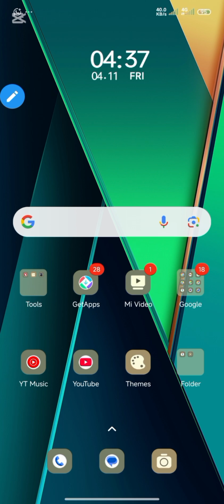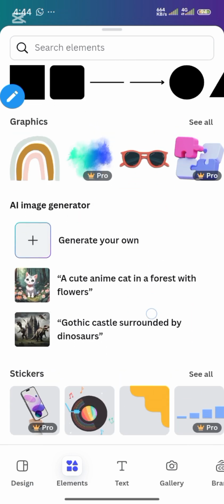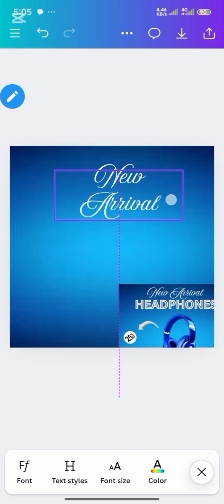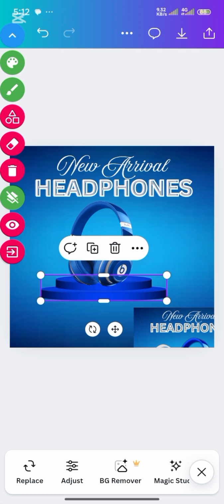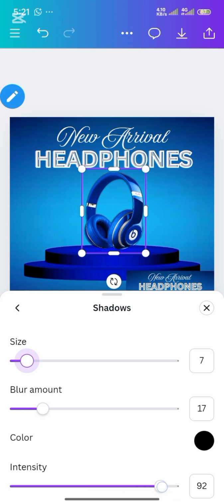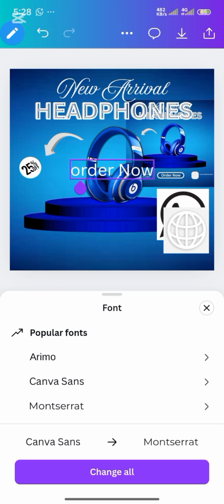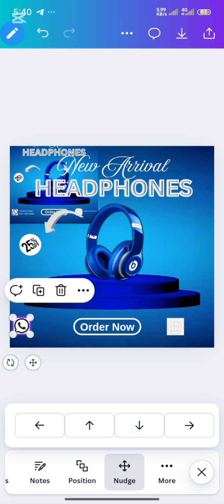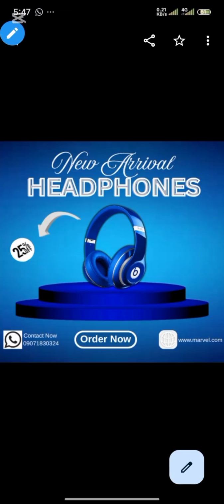Element of design: Class one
The elements of design are the fundamental components that make up a visual composition. They are the building blocks used to create a visually appealing and effective design. The elements of design include:

1. *Line*: A line is a continuous mark made on a surface by a drawing tool. It can vary in width, length, direction, and curvature. Lines can be used to define shape, create movement, and suggest texture.

2. *Shape*: A shape is a self-contained area with a defined boundary. Shapes can be geometric (such as squares, circles, and triangles) or organic (such as free-flowing, irregular forms). Shapes can be used to create composition, balance, and harmony.

3. *Form*: Form refers to the three-dimensional quality of an object or shape. It can be created through the use of light and shadow, texture, and other visual elements. Form can be used to create depth, volume, and visual interest.

4. *Value*: Value refers to the lightness or darkness of a color or object. Value can be used to create contrast, depth, and mood. It can also be used to create visual hierarchy and guide the viewer's eye.

5. *Color*: Color is the property of an object that is perceived by the eye as a result of the way it reflects or emits light. Color can be used to create mood, convey meaning, and guide the viewer's eye. Colors can be warm (such as red, orange, and yellow) or cool (such as blue, green, and purple).

6. *Texture*: Texture refers to the surface quality or "feel" of an object or visual element. Texture can be visual (such as a photograph of a rough stone) or tactile (such as the rough surface of a stone itself). Texture can be used to add depth, interest, and emotion to a design.

7. *Space*: Space refers to the negative areas between and around objects. Space can be used to create a sense of breathability, balance, and harmony. It can also be used to guide the viewer's eye and create visual flow.

The principles of design are the rules or guidelines that govern the use of the elements of design. They include:

1. *Balance*: Balance refers to the arrangement of visual elements to create a sense of stability and equilibrium.

2. *Proportion*: Proportion refers to the relationship between the size of different elements in a composition.

3. *Emphasis*: Emphasis refers to the focal point in a composition that draws the viewer's eye.

4. *Movement*: Movement refers to the sense of energy or motion in a composition.

5. *Pattern*: Pattern refers to the repetition of similar elements, such as shapes or colors, in a composition.

6. *Unity*: Unity refers to the sense of oneness or coherence in a composition.

7. *Contrast*: Contrast refers to the use of different visual elements, such as color, shape, and value, to create visual interest and hierarchy.

By understanding and applying the elements and principles of design, designers can create visually appealing and effective compositions that communicate their message and engage their audience.